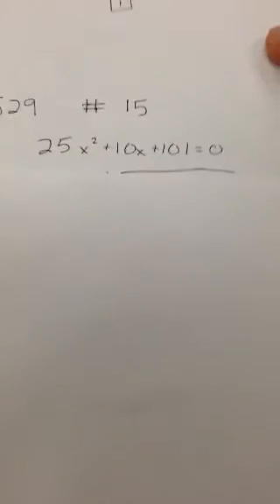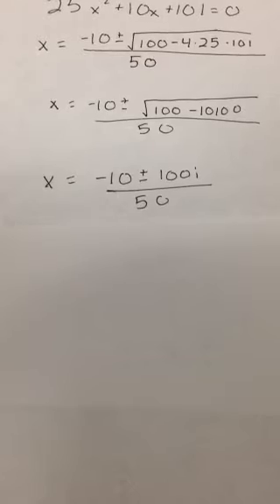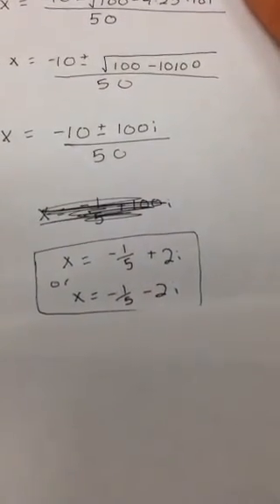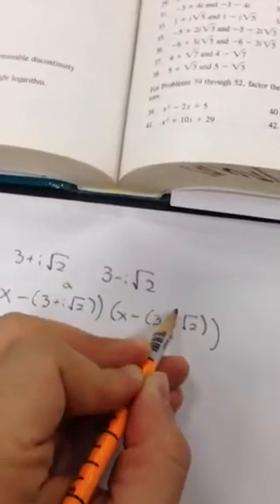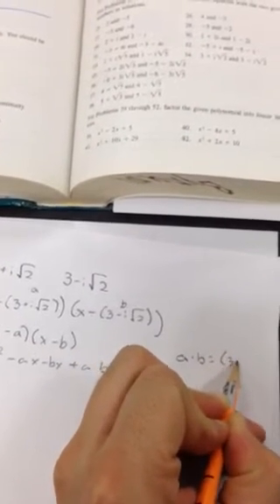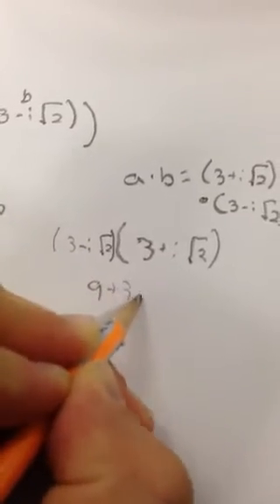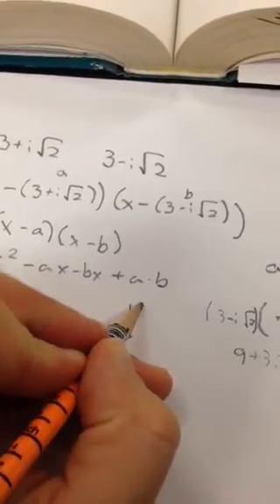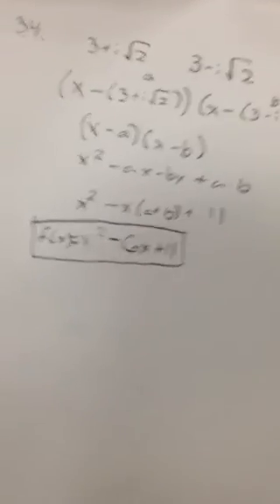10-2,10-3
Pg 522 #11, pg 529 #15, 34